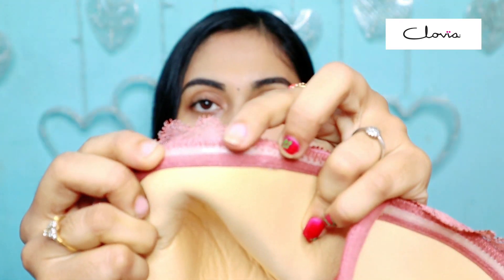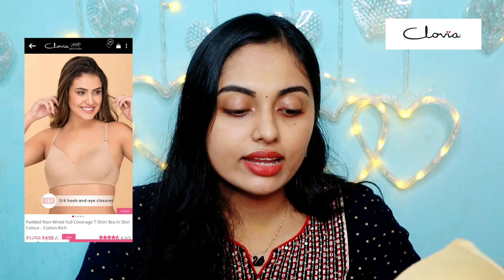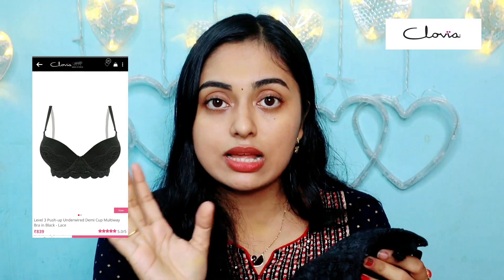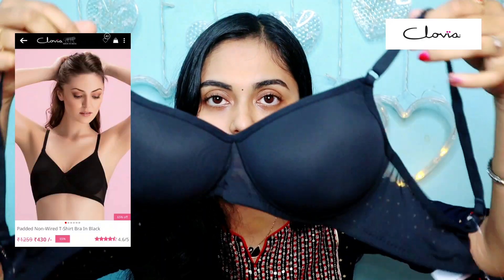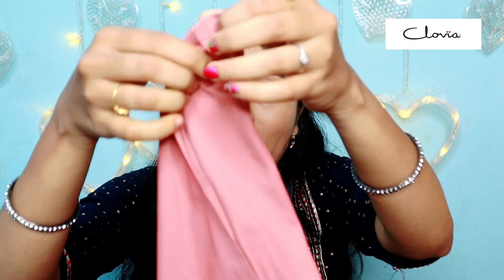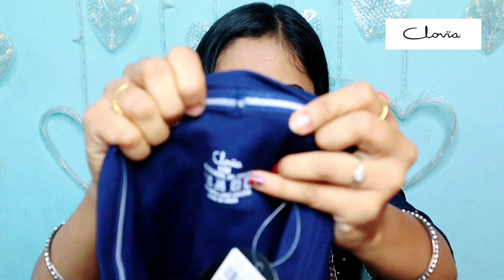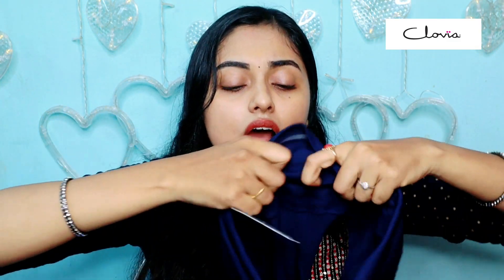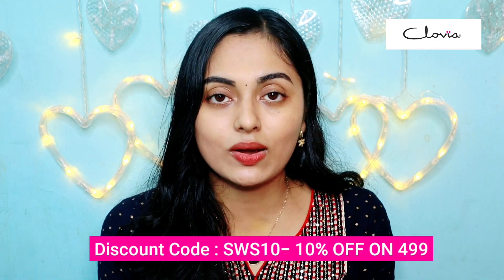😍നല്ല body shape വേണോ? എങ്കിൽ ഇത് ട്രൈ ചെയൂ | Girls/ Women must have innerwears from Clovia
Edit : Kinemaster & Canva

They may or may not work the same way for everyone.
Please always contact an expert or do a patch test in case of any makeup or skincare products or diys before using them.

Mallu beauty vlogger / StylewithSony / Malayalam beauty Vlogger / Malayalam Beauty tips /